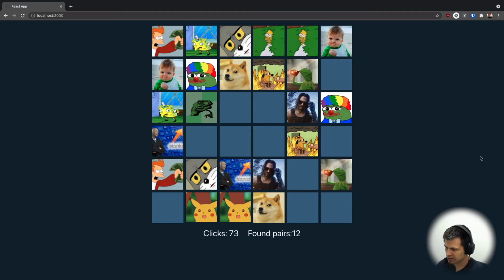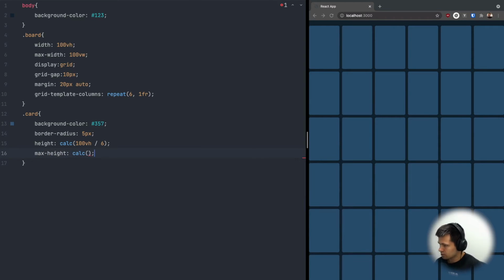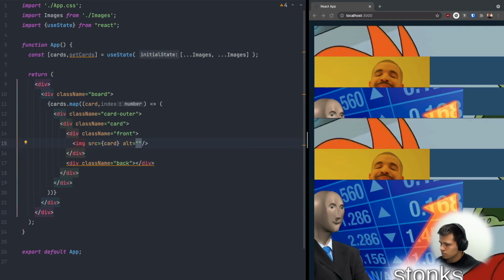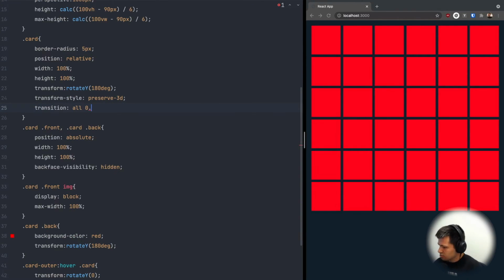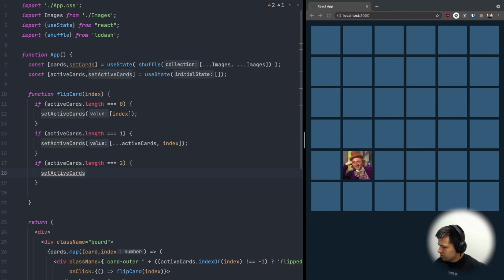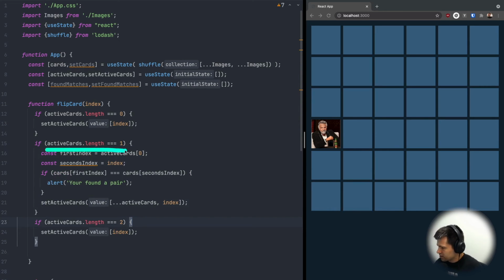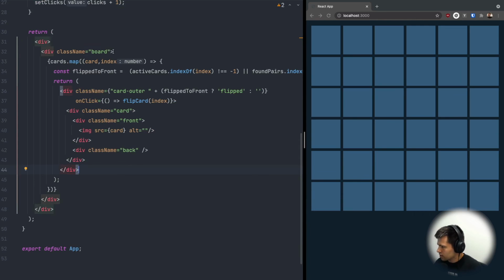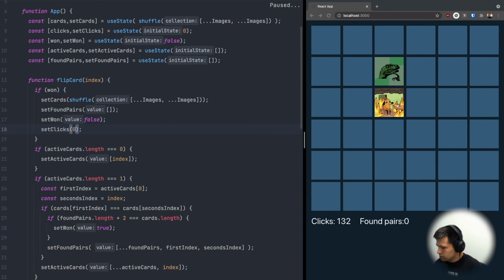Memory Game with React.js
In this tutorial we will build memory game (card pairing) with React.js!
Explained step by step, simple, beginner friendly project that is easy to finish.
It uses react.js as a javascript library, jsx and some simple css.
I used some funny memes for images so it's really funny to play this.
A cool project to have in portfolio. Hope you like it!